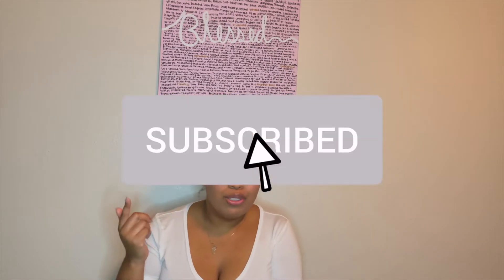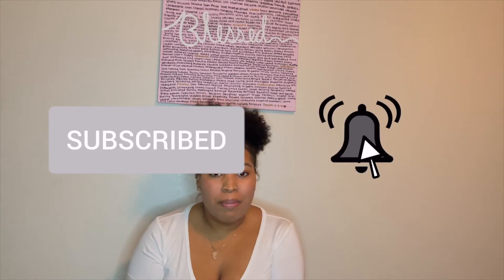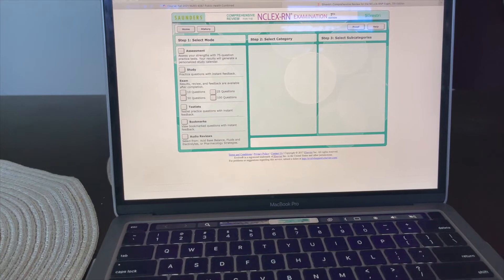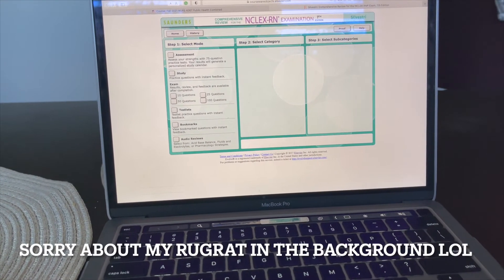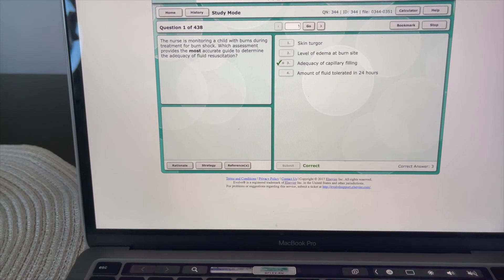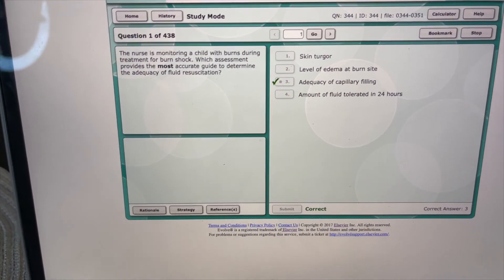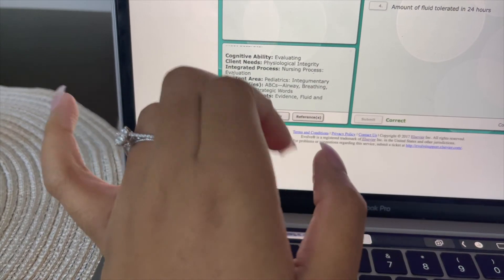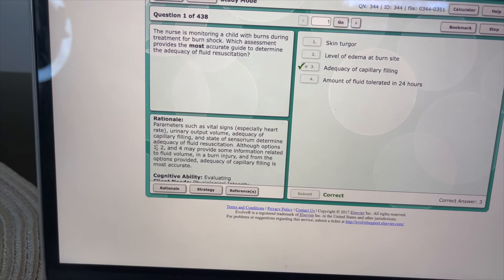STUDY WITH ME: EXIT HESI EDITION + STANDARDIZED TEST TAKING TIPS WHILE IN NURSING SCHOOL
💓WELCOME💓

HI GUYS ! First and foremost thank you for clicking my video!!! Today I will be discussing everything you need to know about taking the HESI exam, test taking tips in nursing school I've found helpful, and some resources I used to prepare for taking HESI exams !

XOXO Laigan Alynda

📚LINKS TO BOOKS MENTIONED📚